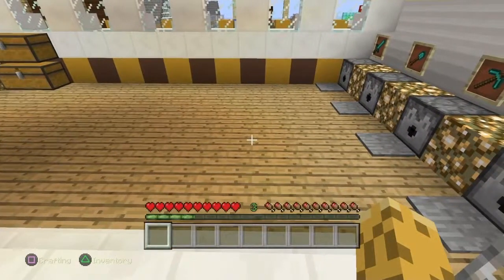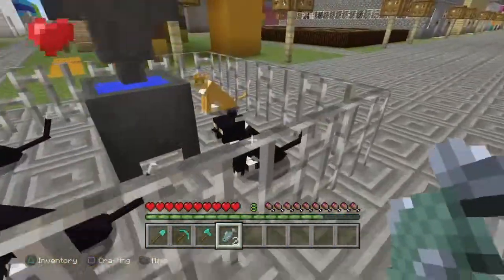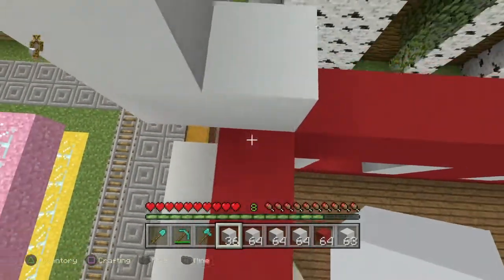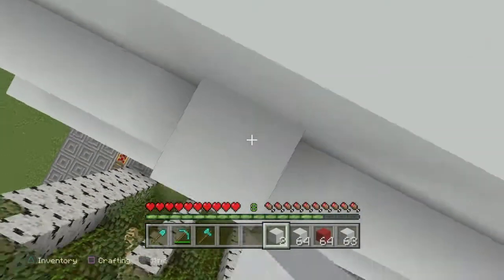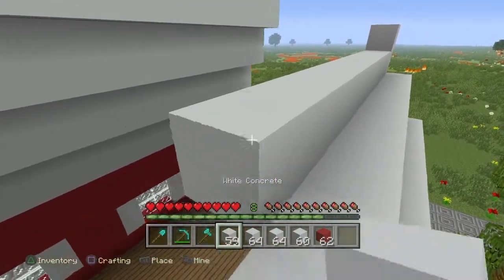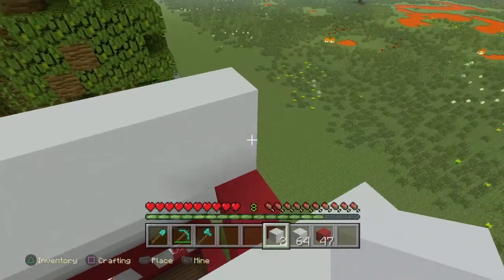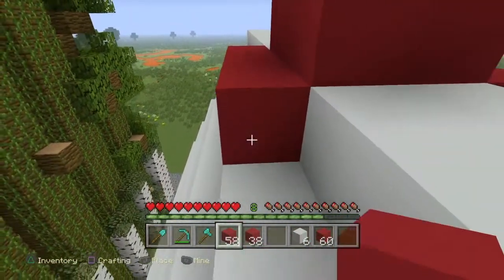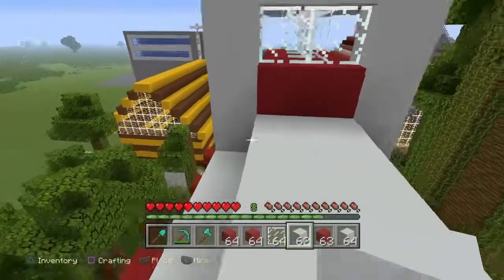Minecraft The Barn Part 2 [E108]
Leo tries to finish up his barn and hopes Shadow doesn't come and bug him.

- Leo the Leopard